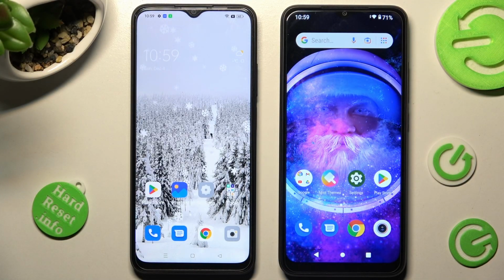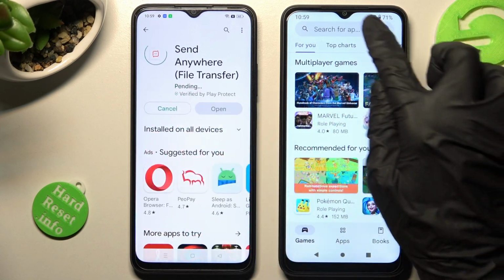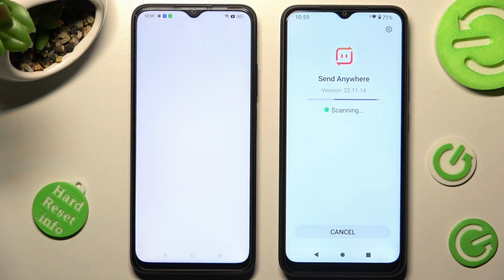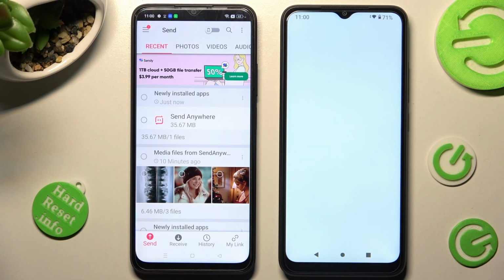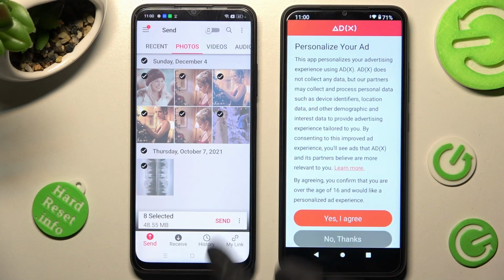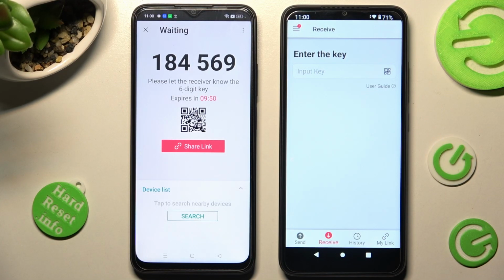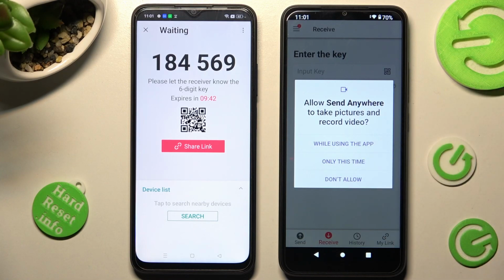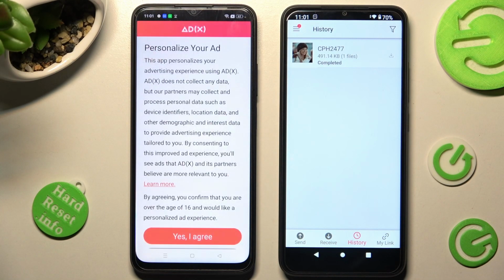How to Transfer Files from an Android Device to XIAOMI Redmi A1- Use Send Anywhere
Find out more info about XIAOMI Redmi A1:
Watch this tutorial if you want to know how to transfer files from an Android device to the XIAOMI Redmi A1. We will show you how to use Send Anywhere app in order to smoothly transfer all files, photos, videos and more between two phones. Visit our YouTube channel if you want to know more about XIAOMI Redmi A1.

How to transfer files from Android phone to XIAOMI Redmi A1? How to use Send Anywhere on XIAOMI Redmi A1? How to move files from Android phone to XIAOMI Redmi A1?